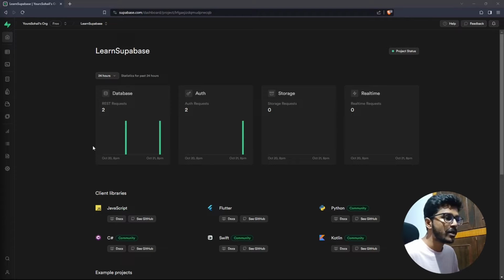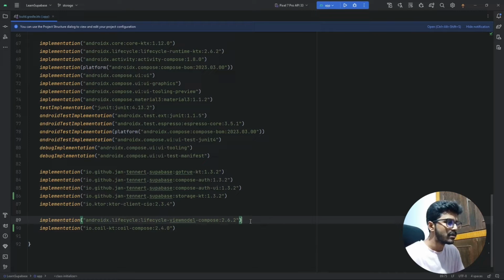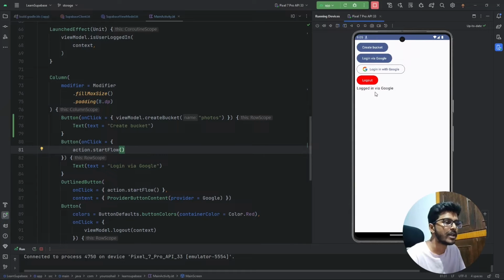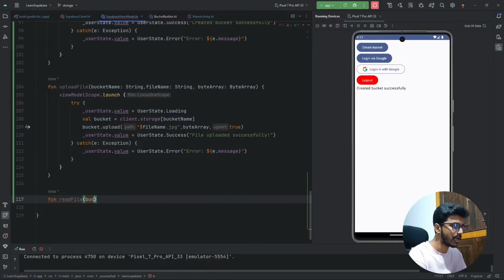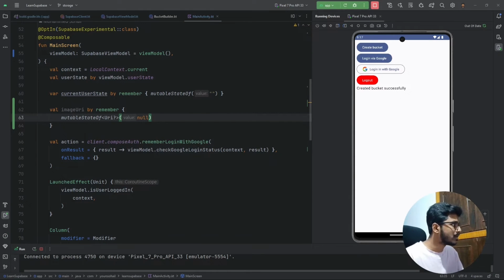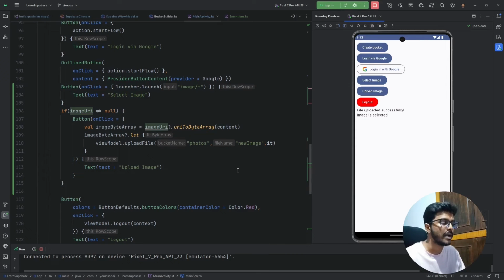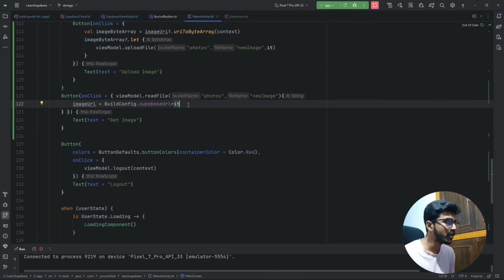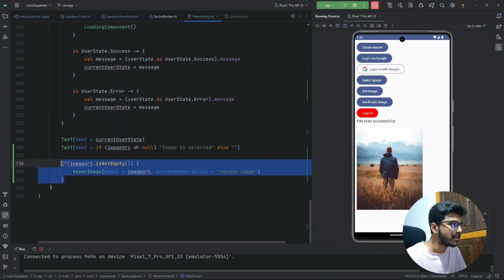Storage | Supabase | Jetpack Compose | Tutorial | 2023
In this video we go over some of the core storage functionalities that Supabase provides and try to understand how to create bucket, upload and read files to Supabase storage.